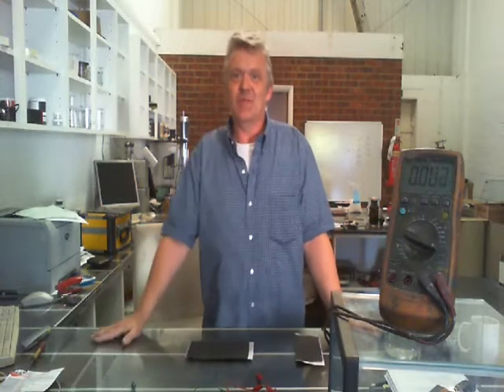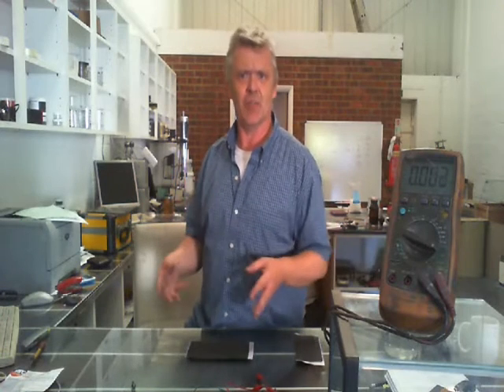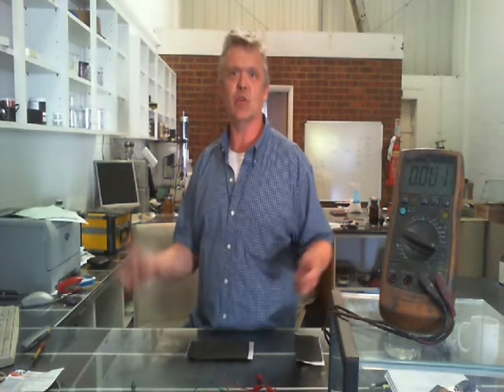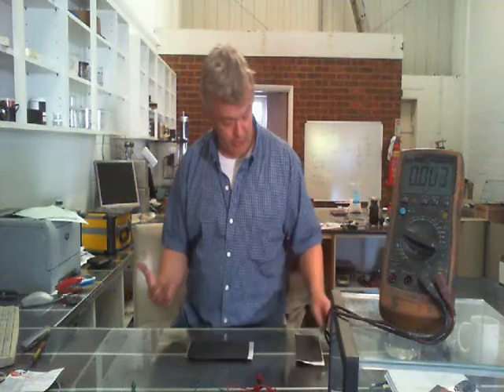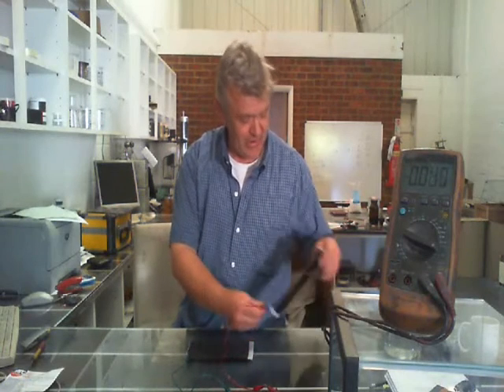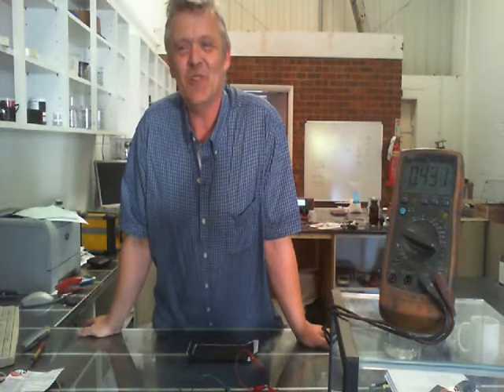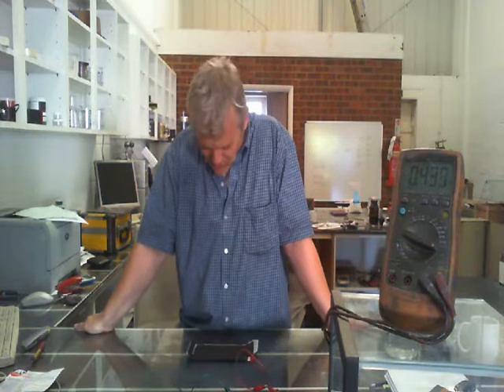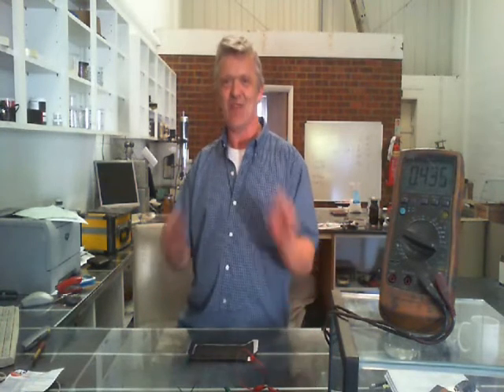How To Make An All Carbon Battery - Bizarre Update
This is just such a weird thing it really has to be investigated further - I can think of quite a few theories as to why this might be working but really i have no idea